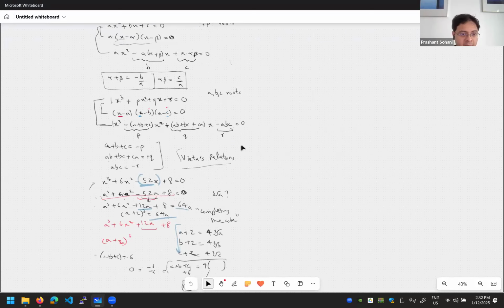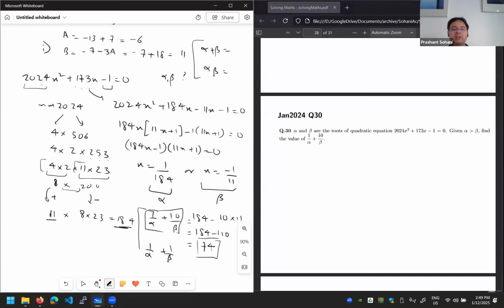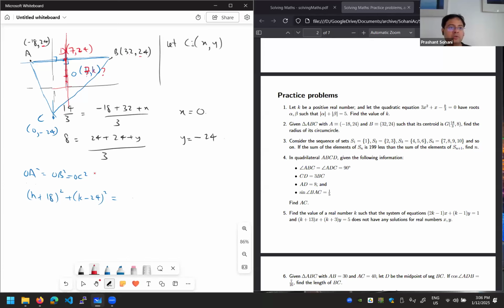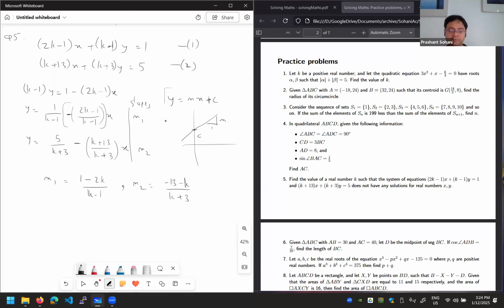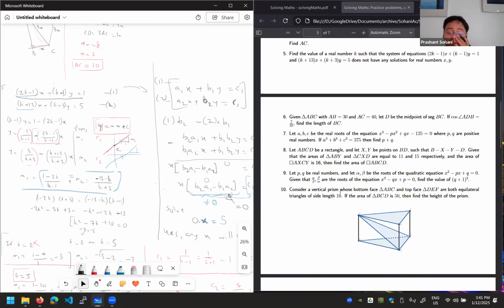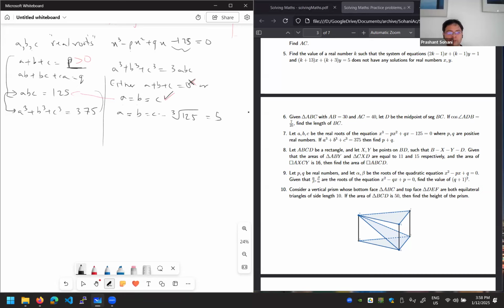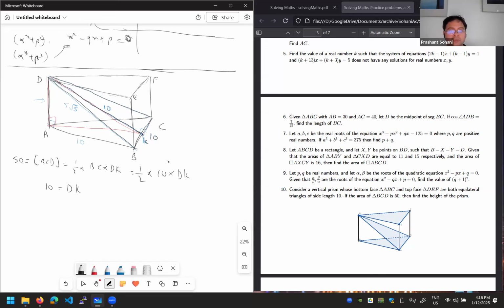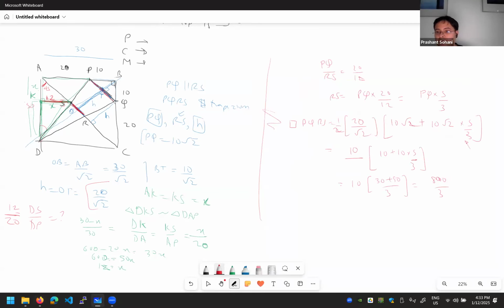MPI JEE Orientation Program 2024 Batch 2: Lecture 03 Mathematics | Sohani Academy